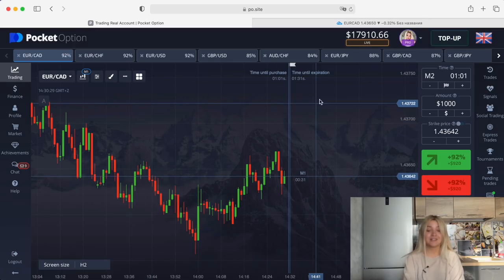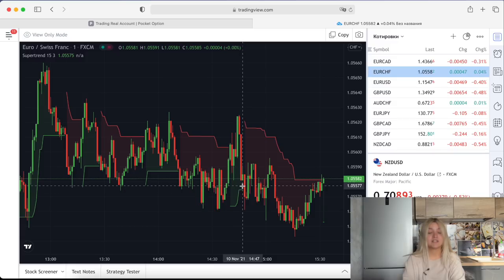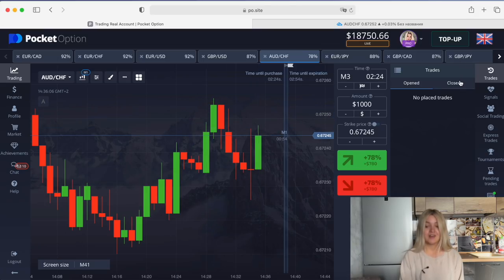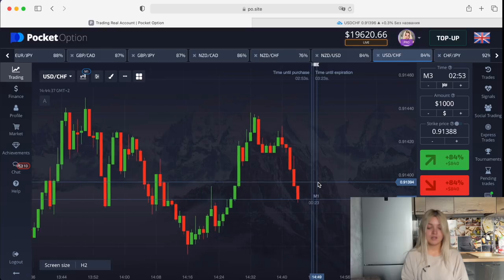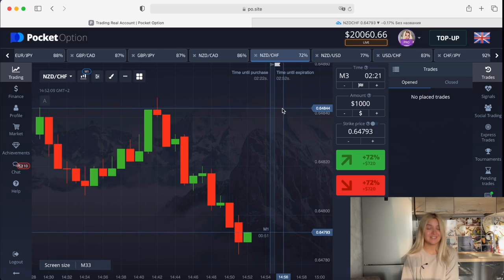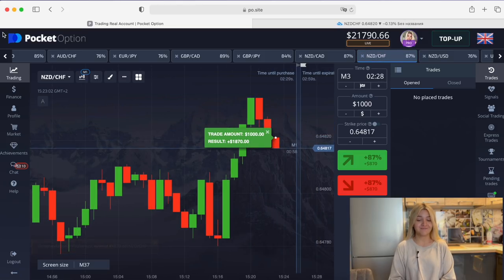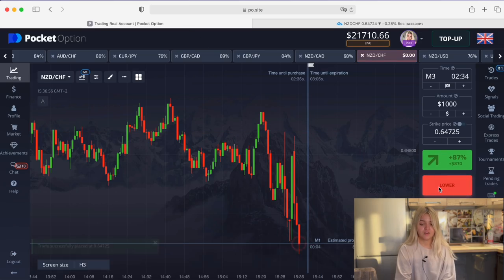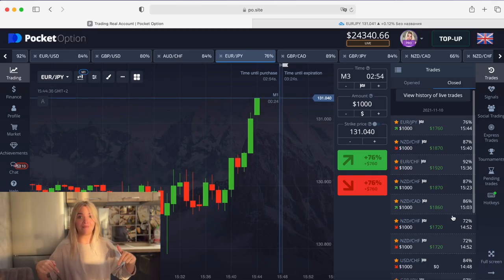Binary options strategy 2021 | Binary trading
Hello! I'm Lady Trader and today I'll show you my binary options trading strategy that I use in binary trading. More my binary options reviews and binary options tutorials you can watch in trading playlist.